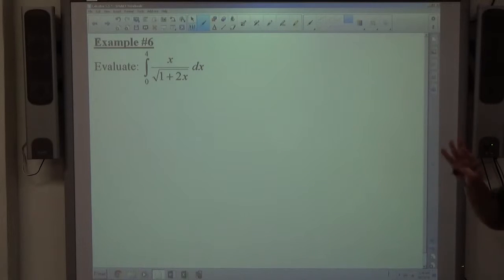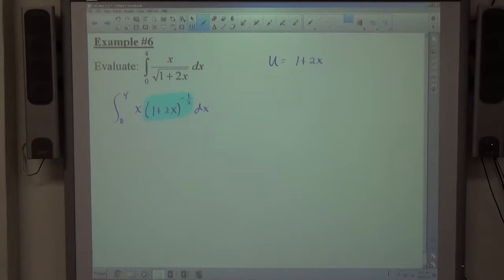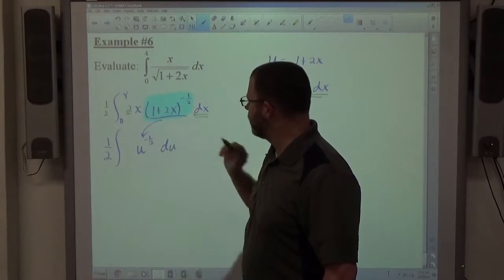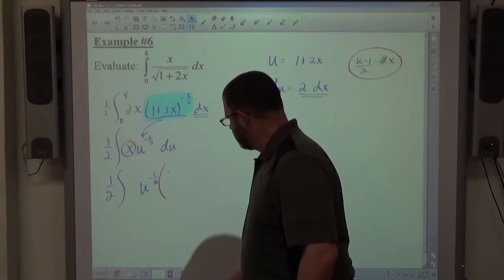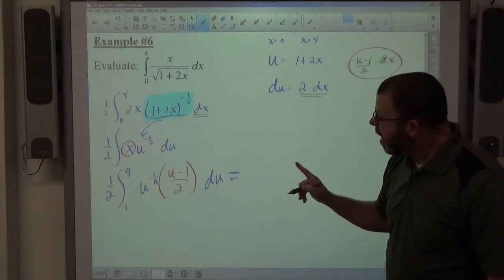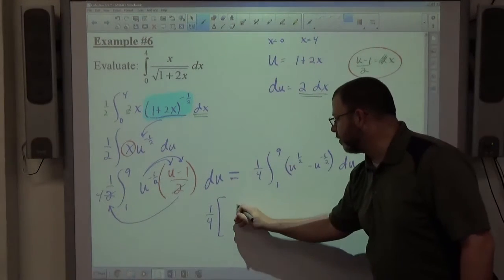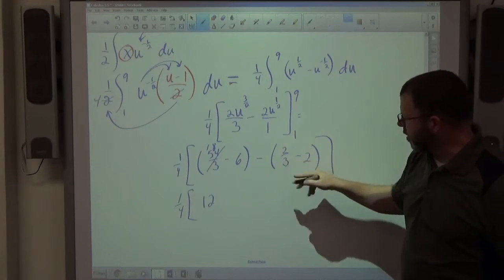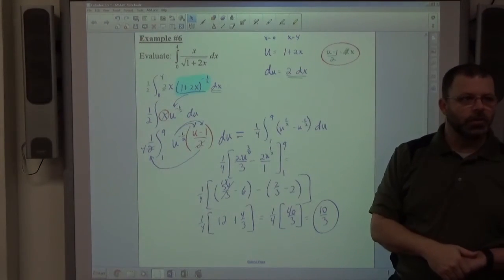Calculus 5.5 Example 6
Evaluate a definite integral using u-substitution.